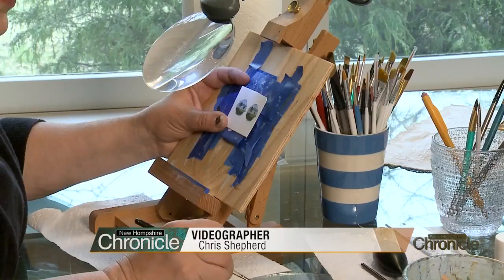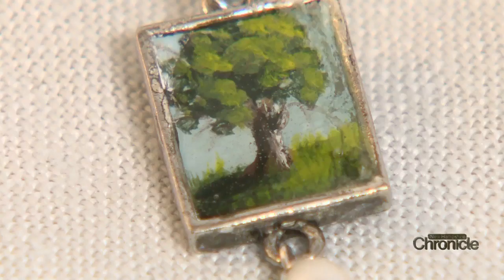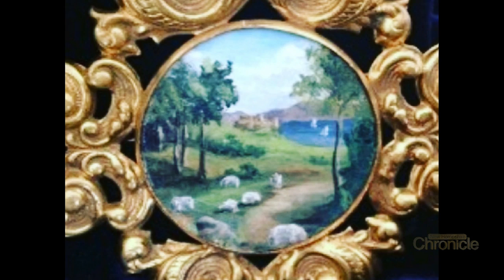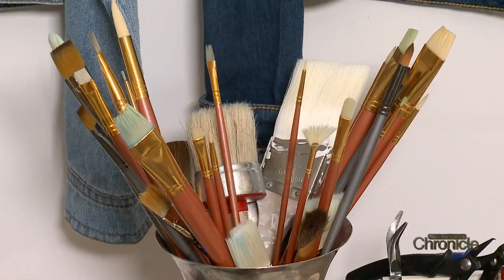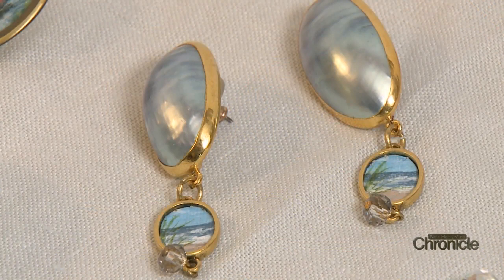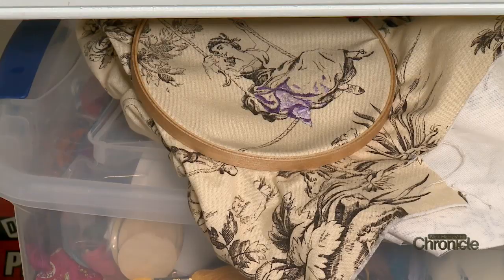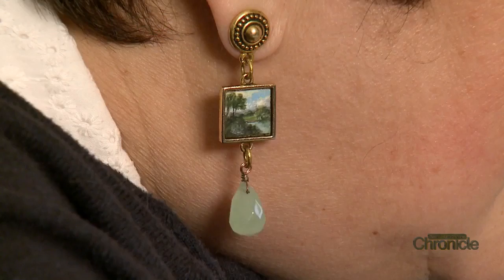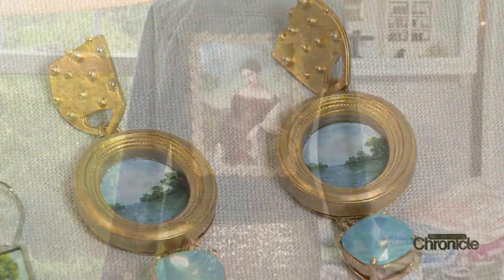Friday, May 10th: Wearable Art from the Studio of Lisa Rogers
Painting landscapes and portraits on the tiniest canvases with the finest of brushes.